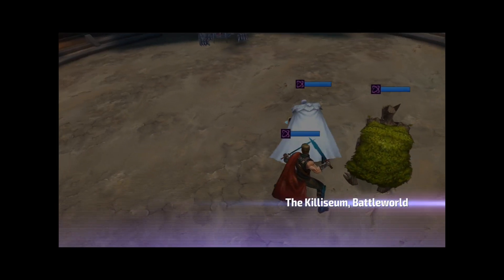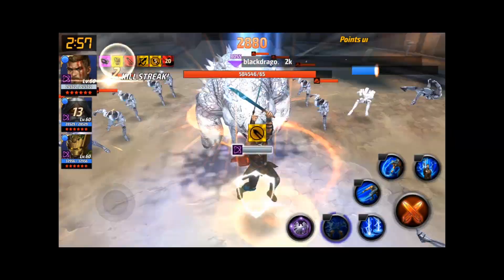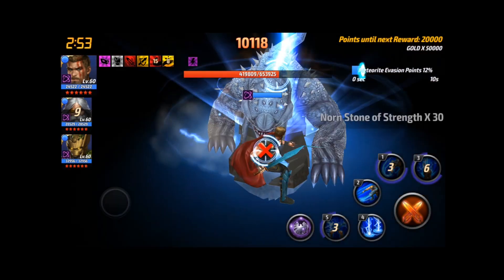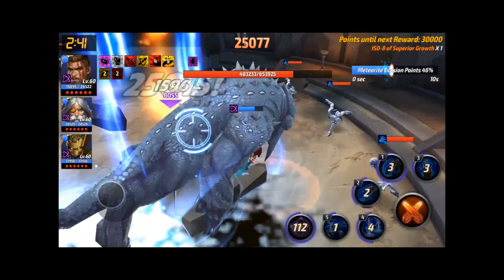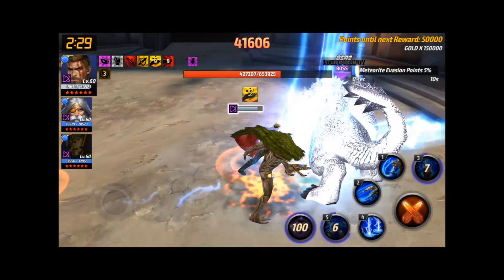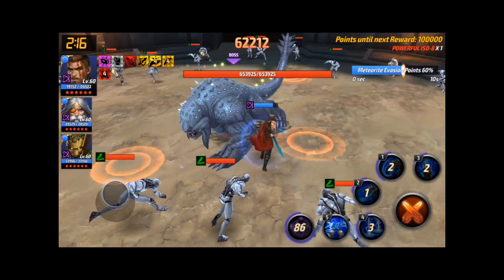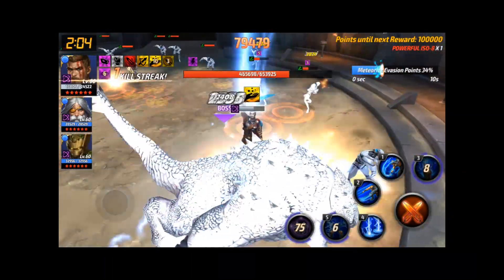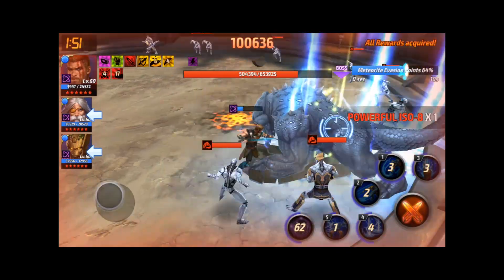Thor Universal Hero ABX 442k. Bug Explained with commentary!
In this video I explain how the bug from Thor's 3rd skill works. As well as go over team up options and the general goal for maximizing your score with Thor.